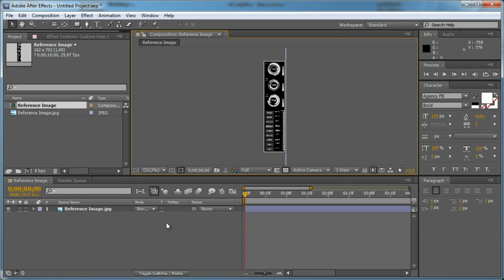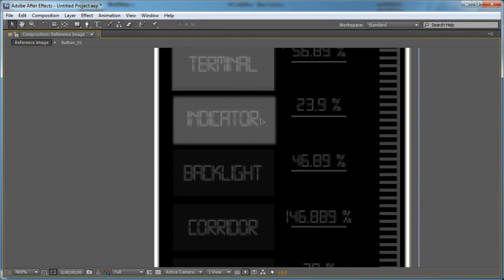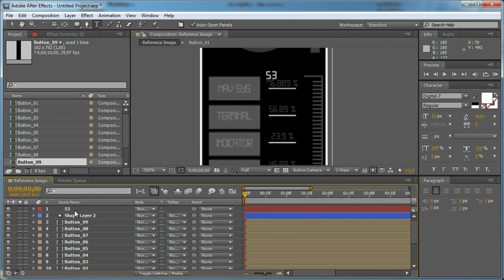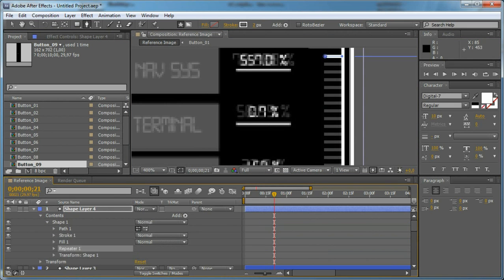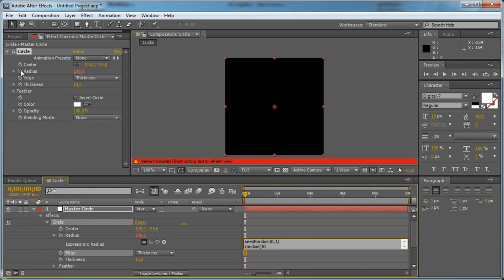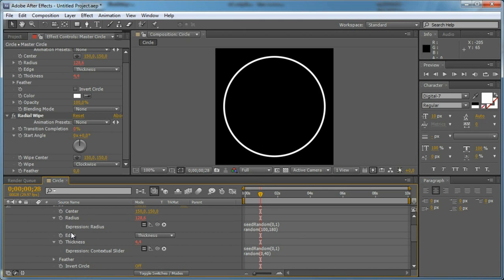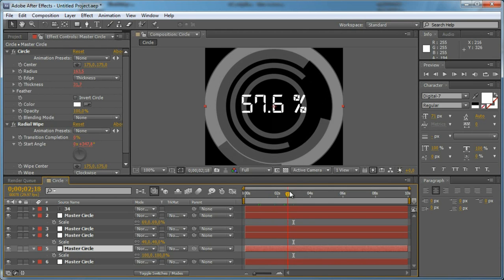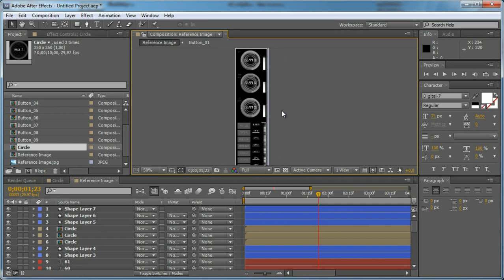Screen Fillers Part 10